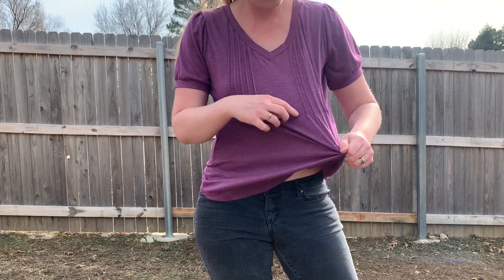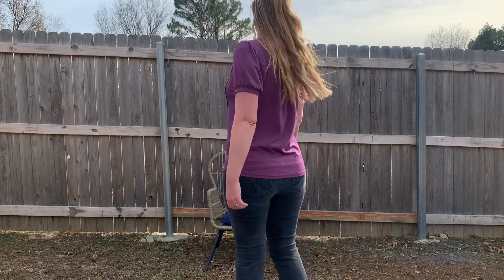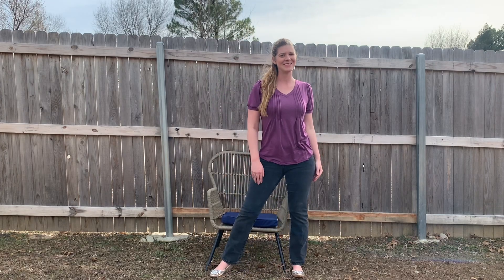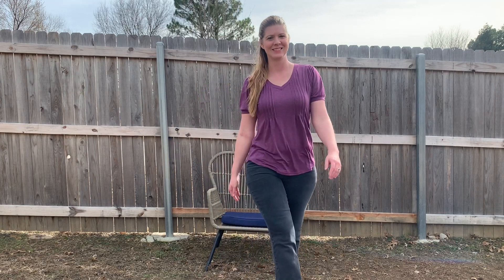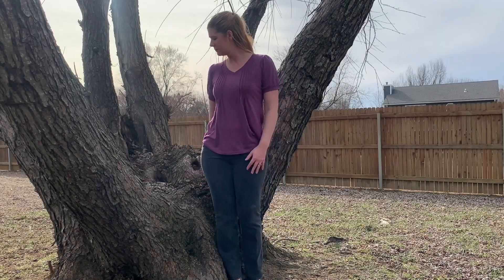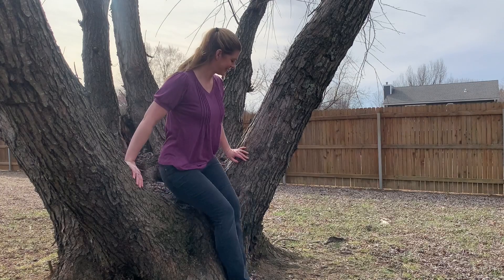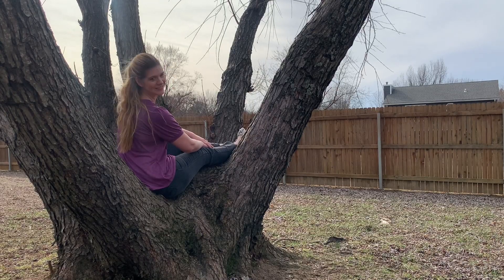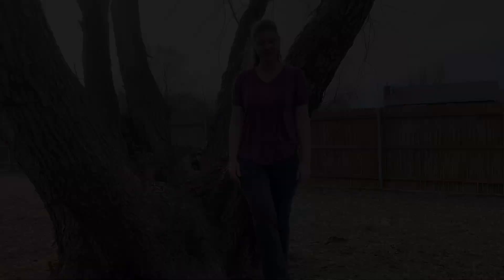Zeagoo short sleeved flowy top